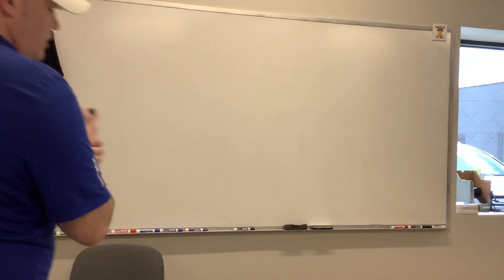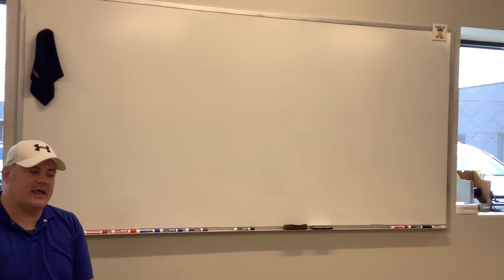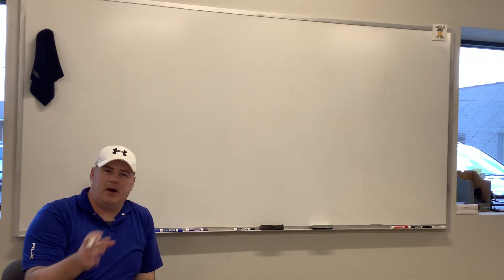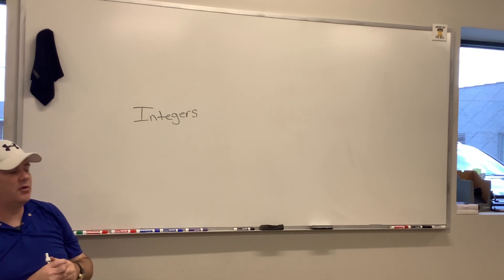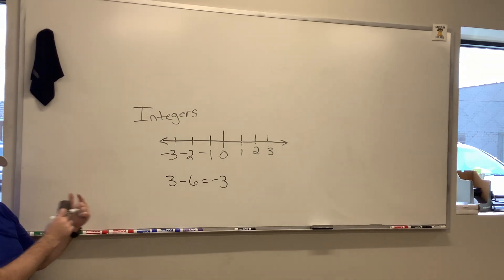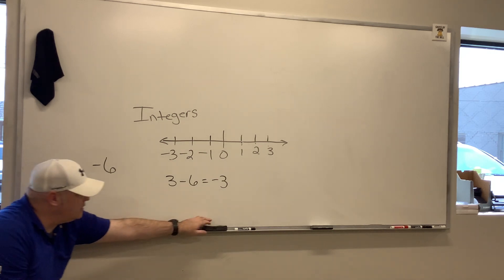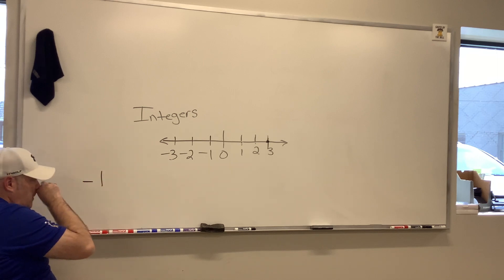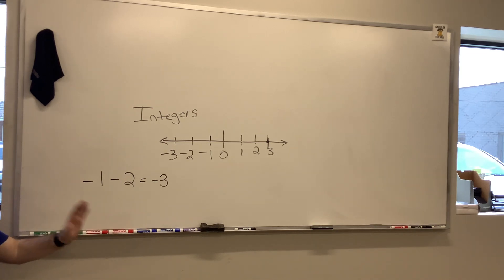Pre-Algebra May 25th Daily Assignment video (Number Line)